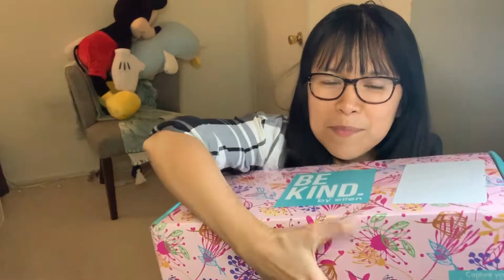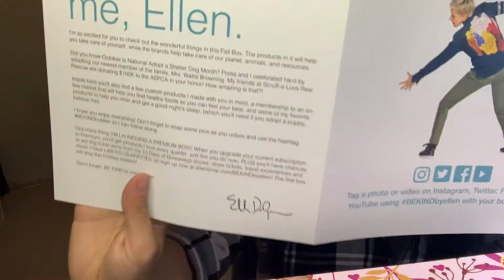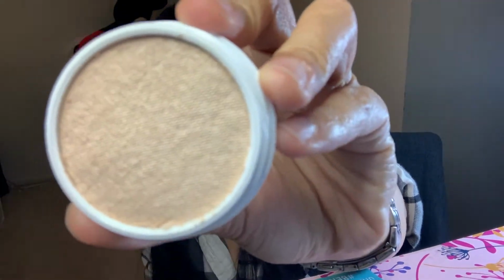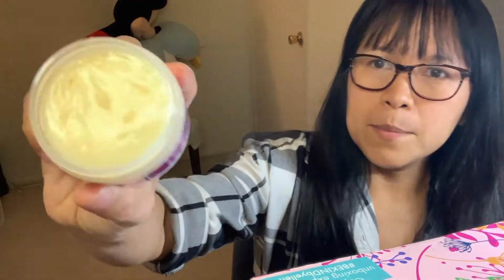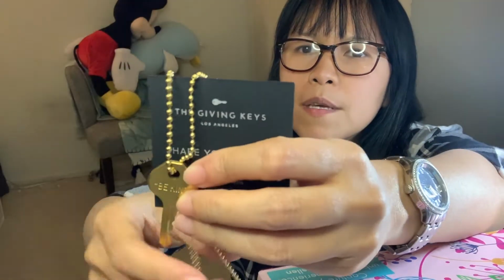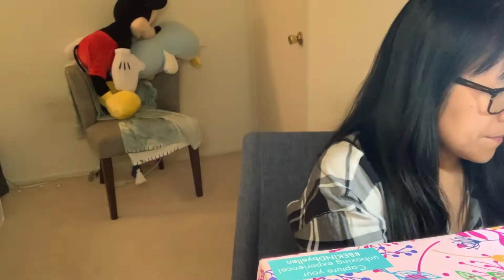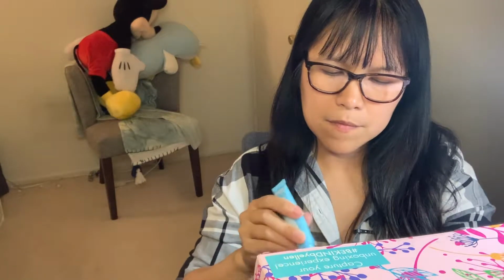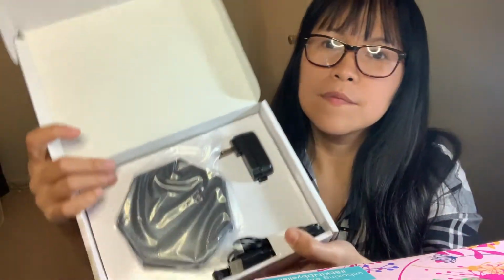Be Kind by Ellen Box Unboxing: October 2019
And here is the Be Kind Box by Ellen for October.
Know if it is for you even before you spend for it.
Watch the unboxing of Be Kind by Ellen box!